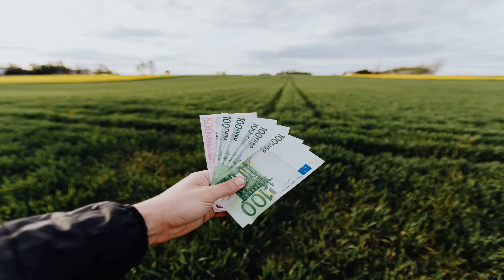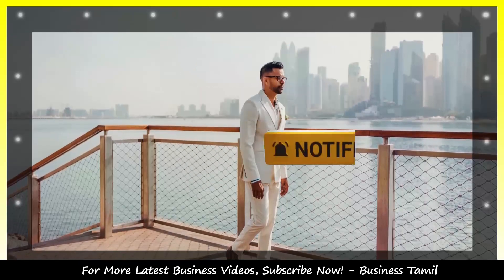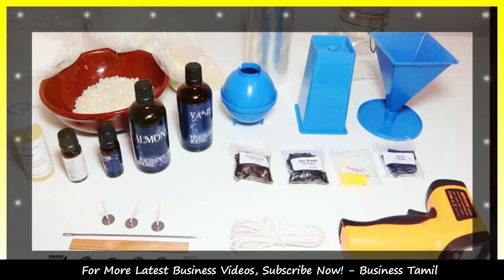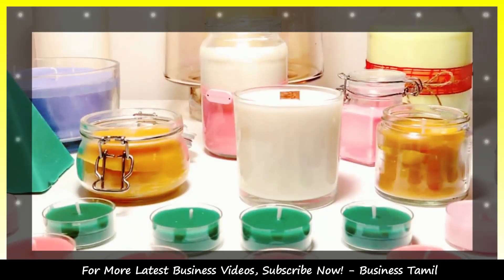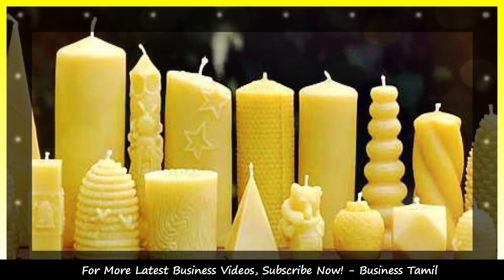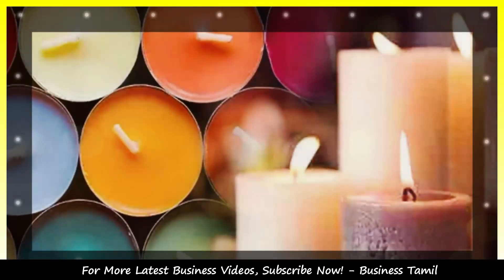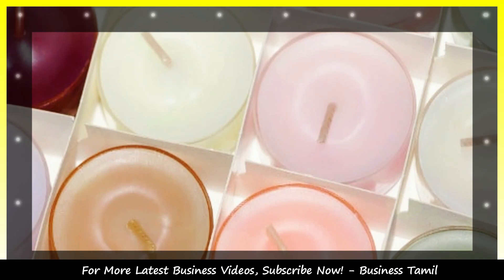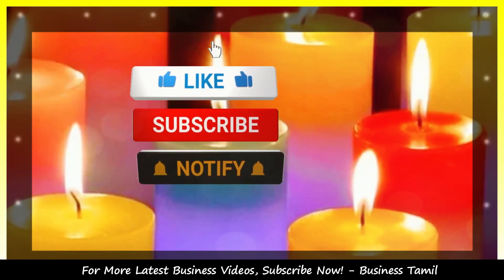💥தினமும் ரூ‌.5000 வருமானம் தரும் சிறந்த குடிசை தொழில்! 🔥 best Small Business ideas in Tamil 2022